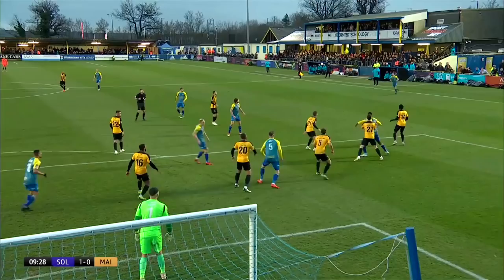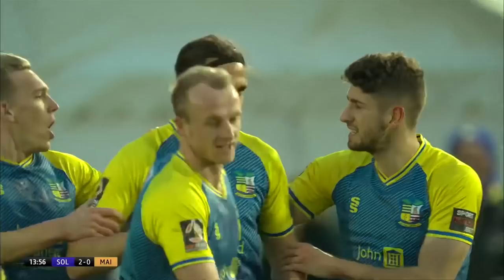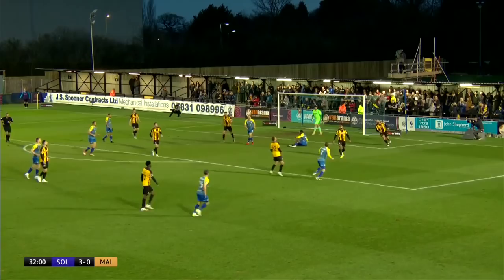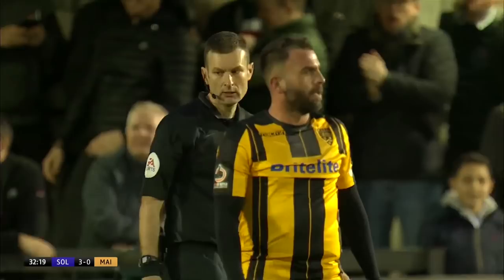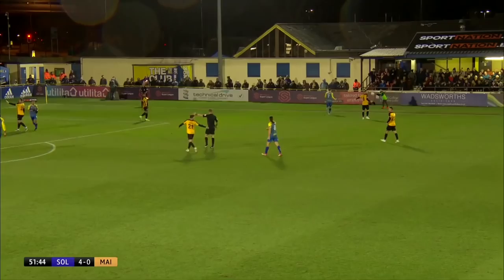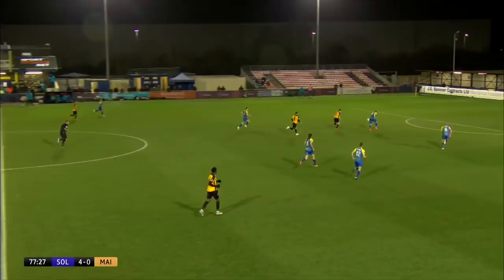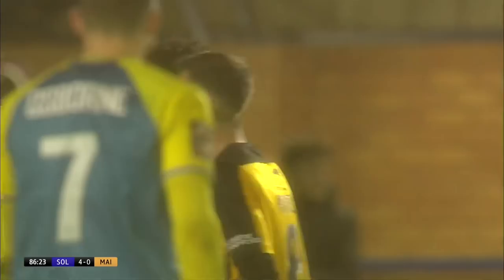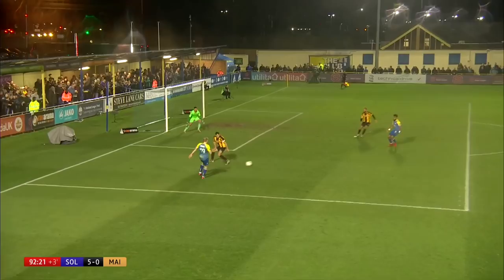HIGHLIGHTS | Solihull Moors 5 Maidstone United 0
Relive the best of the action as the Moors put in a five star display in front of the BT Sport cameras.

A Jermaine Hylton first-half hat-trick was added to by goals from Darren Carter and Adi Yussuf.